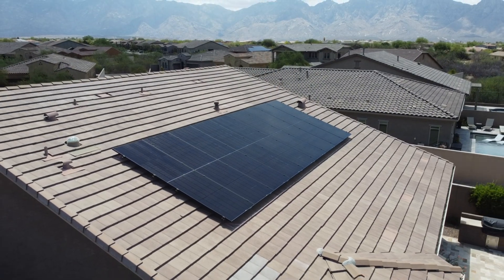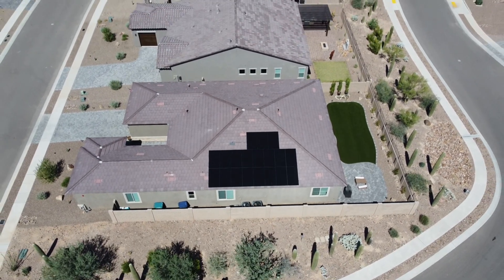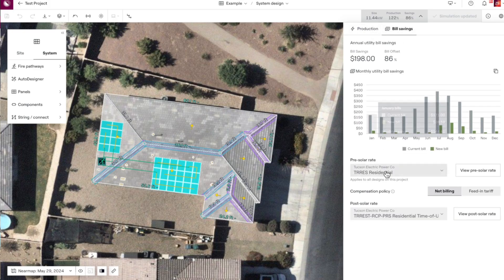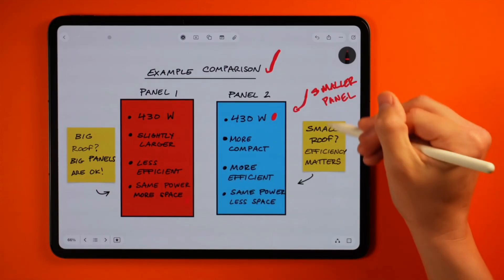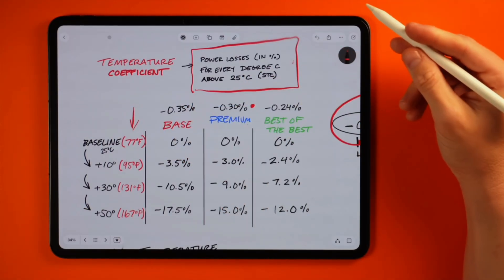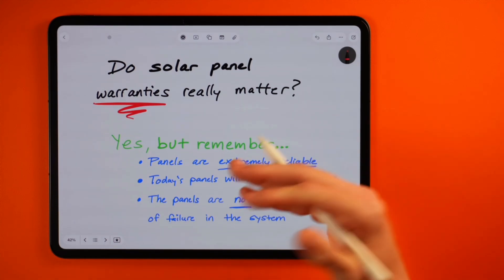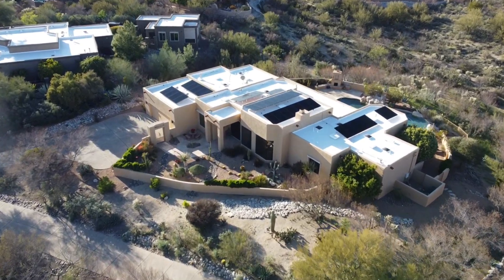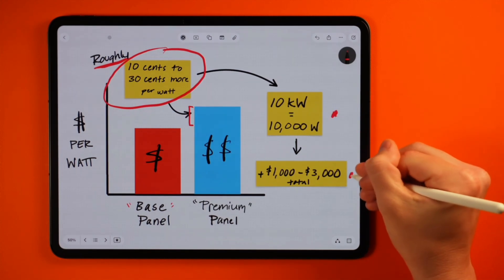The Honest Truth About The “Best” Solar Panel in 2025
🚗 Own a Tesla vehicle?

*I do receive 5% commission if you use this code. Thank you!

Timestamps
0:00: I always get this question...
0:41: Availability
1:51: Panel Specs
6:39: Warranties
8:43: Cost Differences